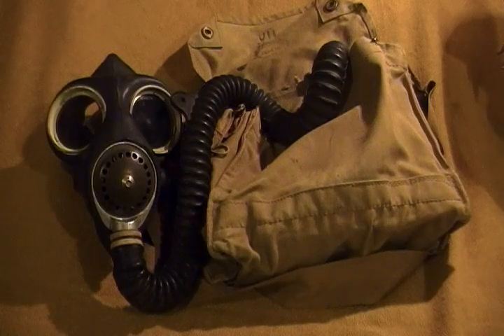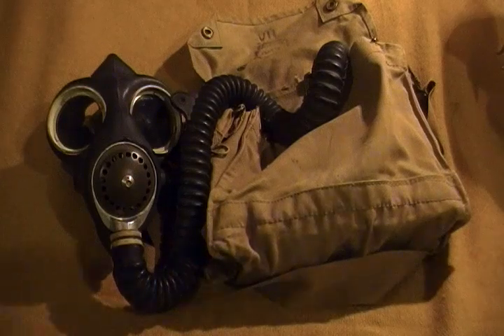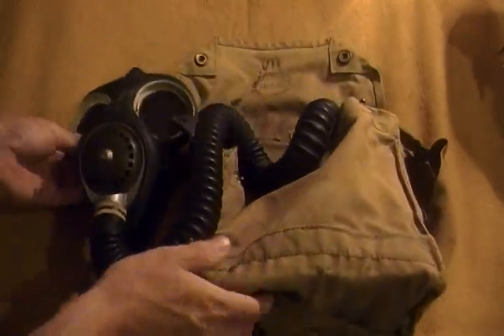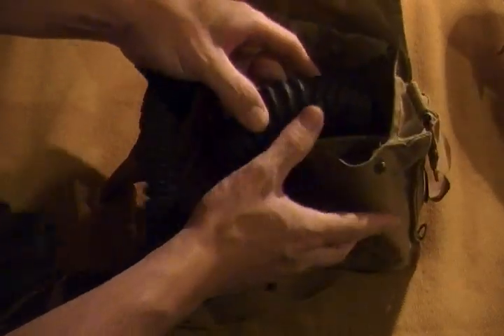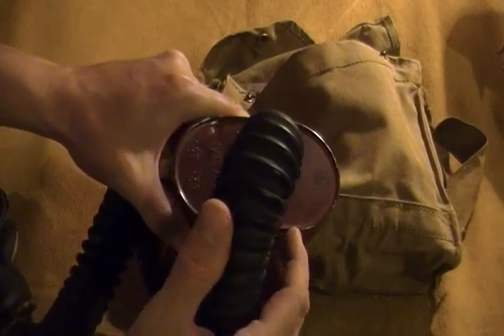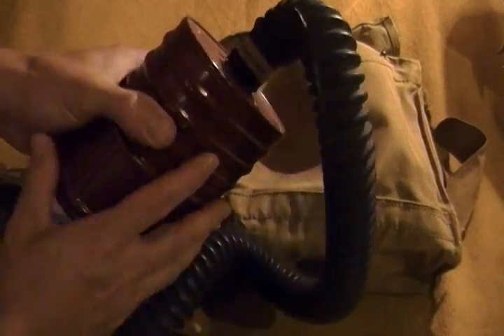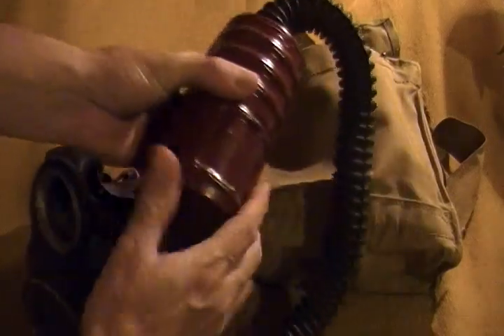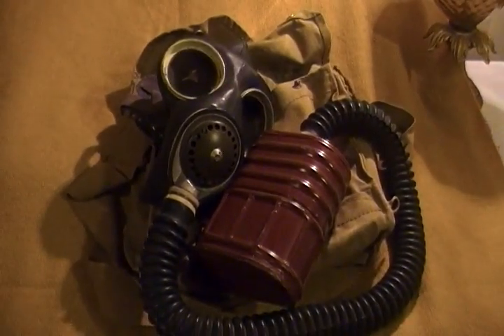WW2 Allied Gas Mask British Canadian D-Day Army Airborn SOE Comando